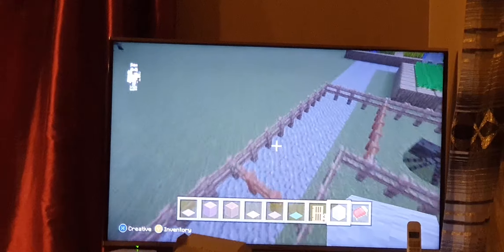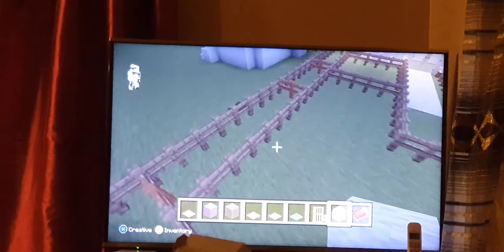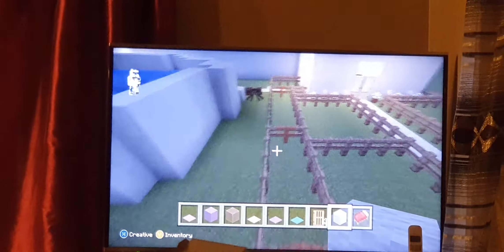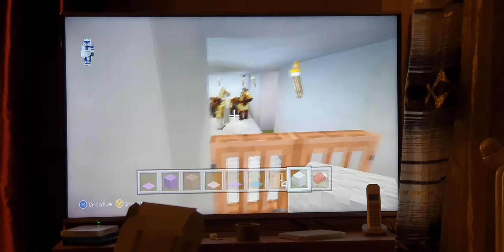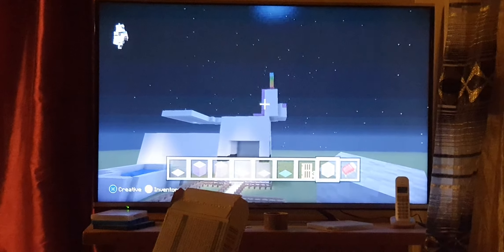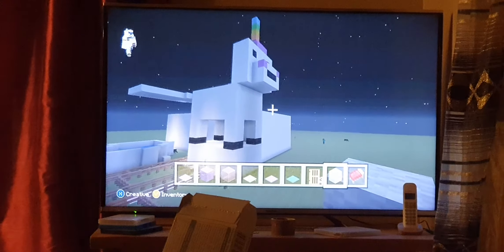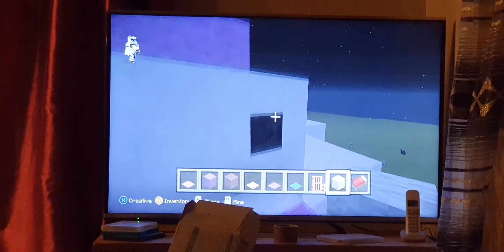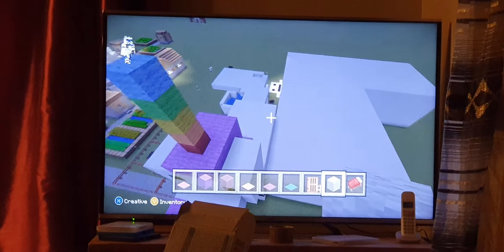Minecraft unicorn from 6 year old girl. Amazing sheet